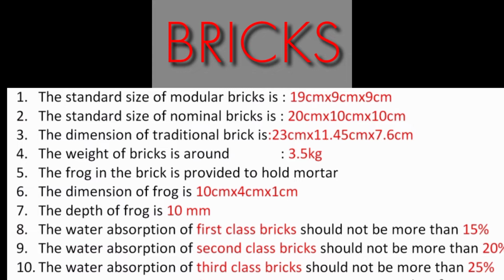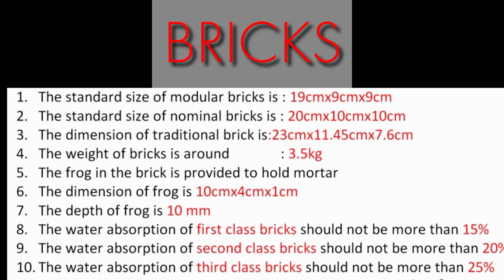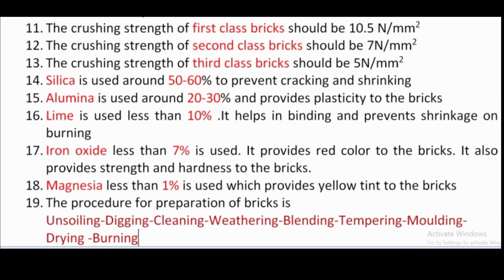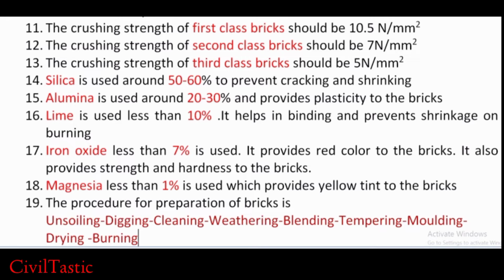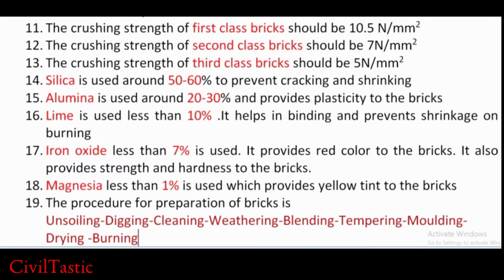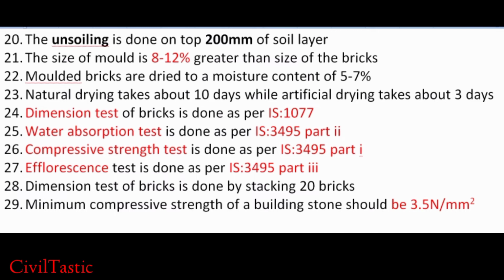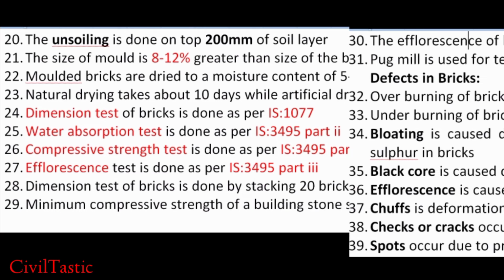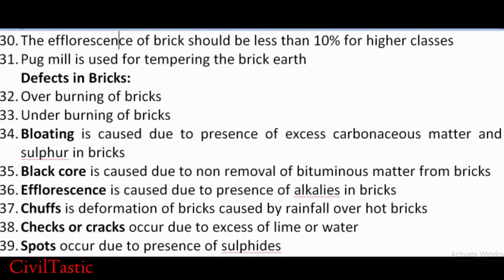Important points on Bricks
In this video you will learn about bricks